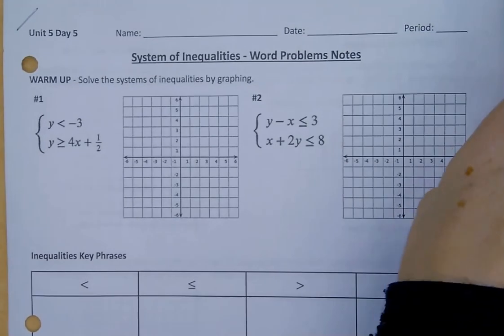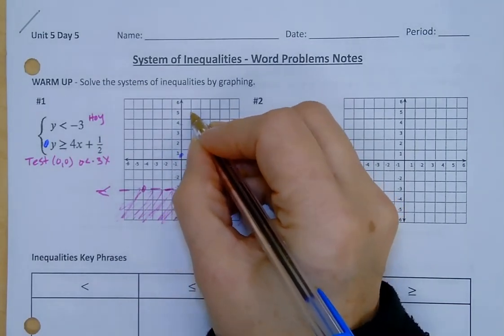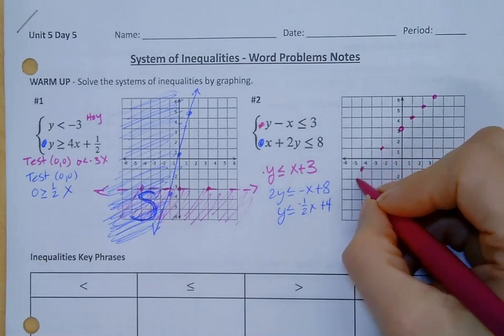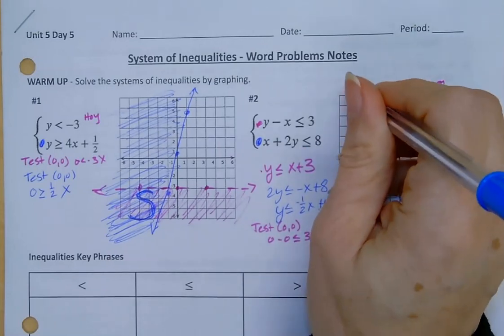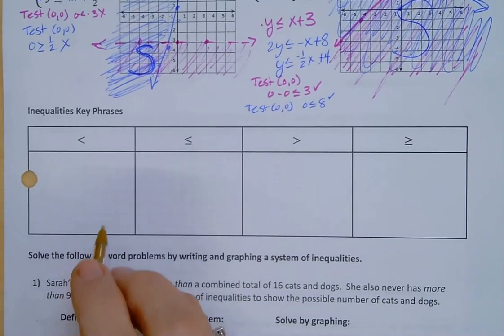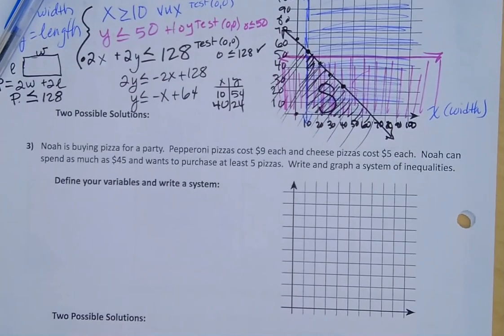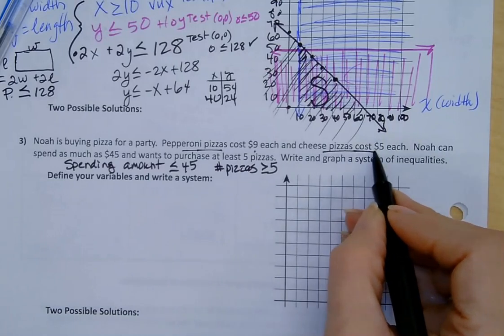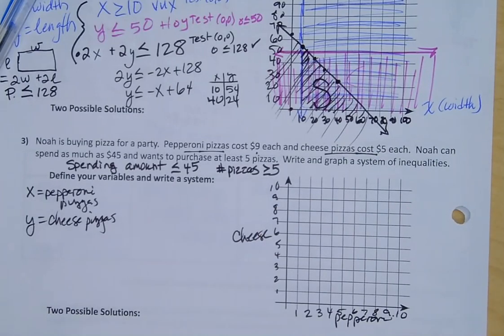U5D5 systems of inequalities word problems video notes